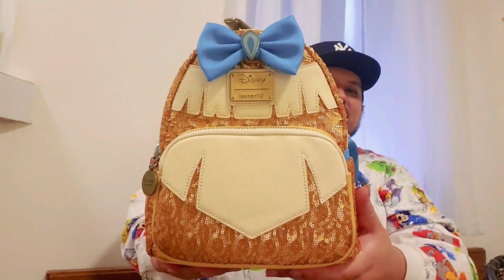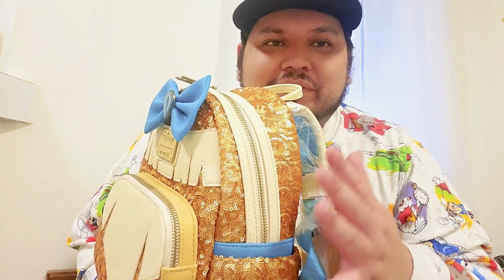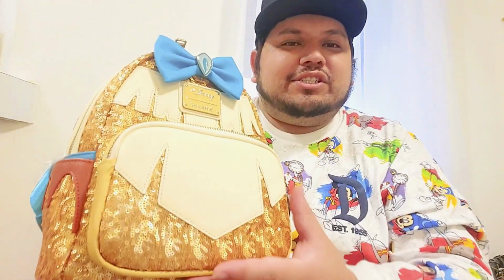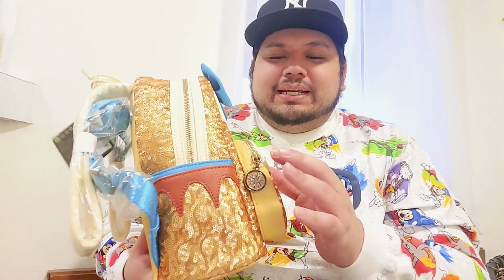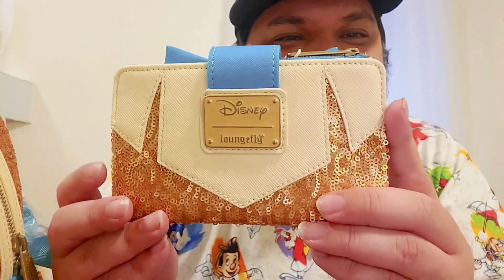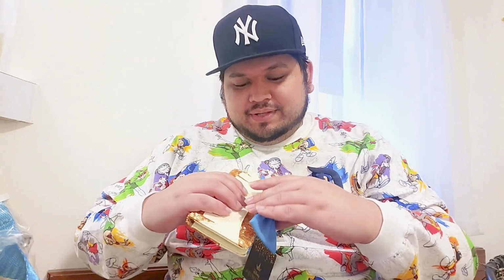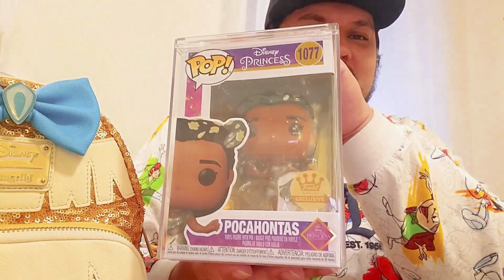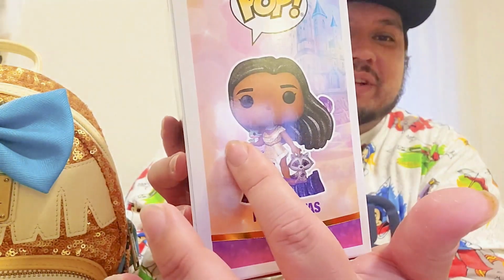Loungefly.com Exclusive Unboxing!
I cannot get over how obsessed I am with this Loungefly bag.
@yourstrulydahhhling gets a shout out.